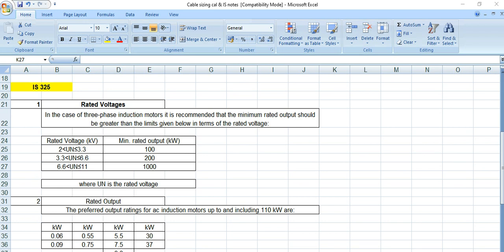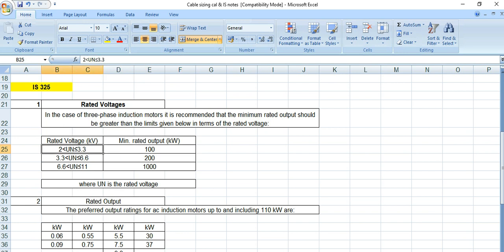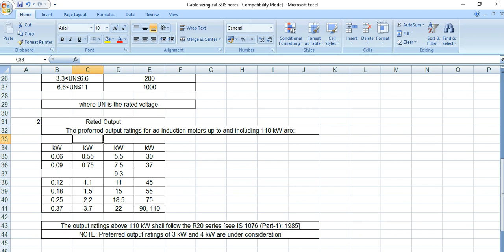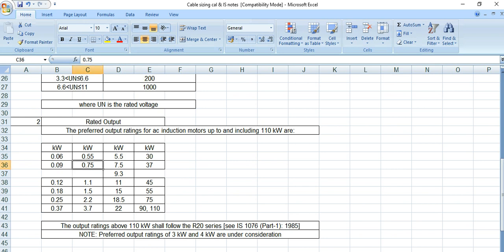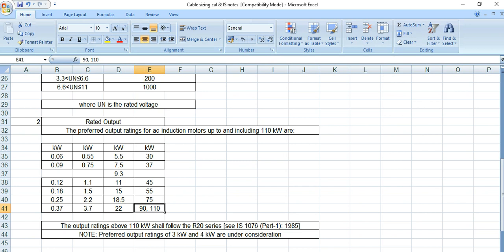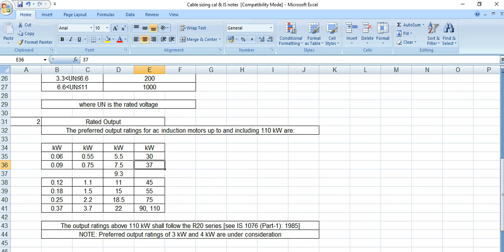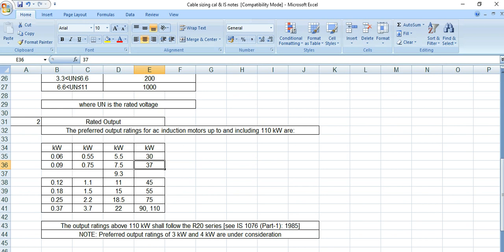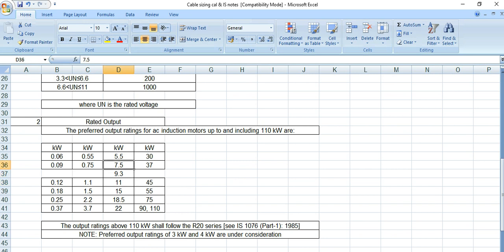Standard Electrical Motor Rating - IS/IEC